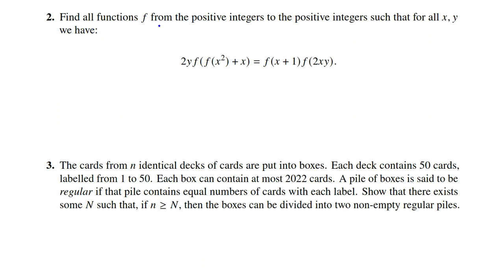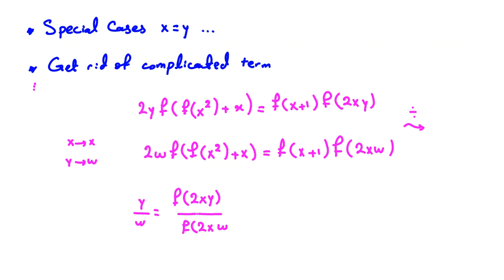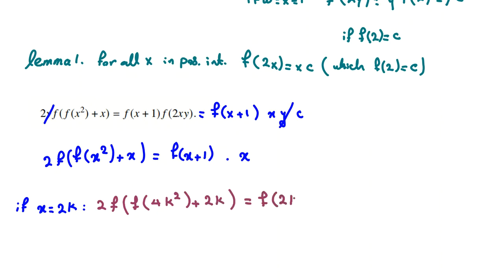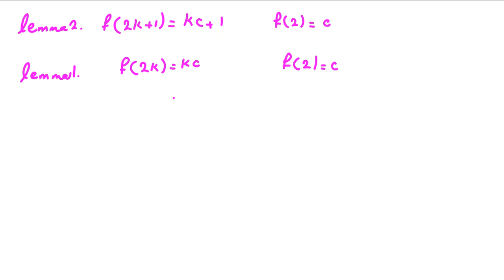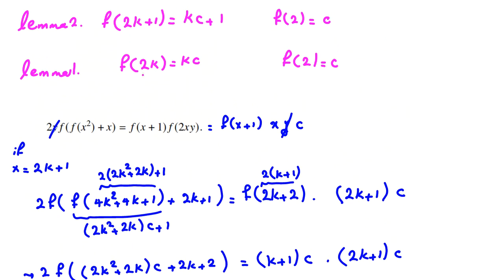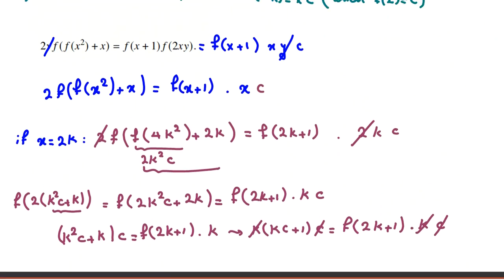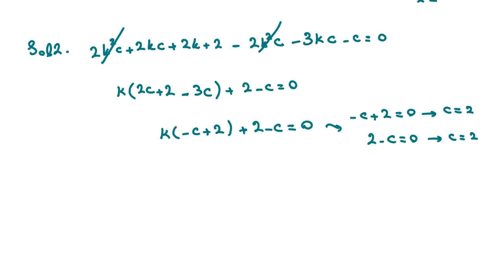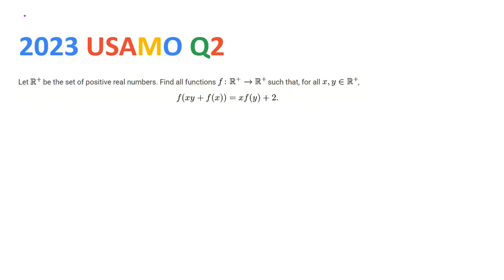BMO2 2022 British Mathematical Olympiad Round 2 Solutions Problems Questions USAMO Math UKMT 2023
Authoring and Proposing:
-Author of two international papers:
1."Diffusion-Based Nanonetworking : A New Modulation Technique and Performance Analysisi," IEEE Communication letter soon, 2013
2."Deteccting Matrices for random CDMA systems", 20th International Conference onTelecommunications,ICT 2013